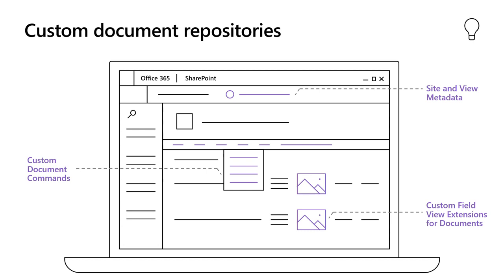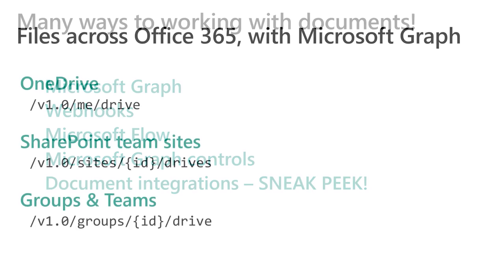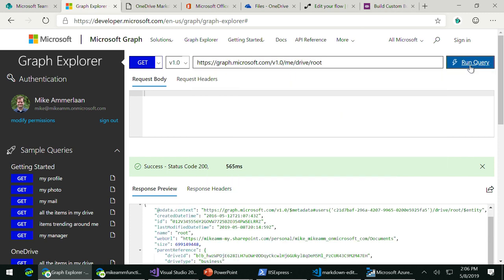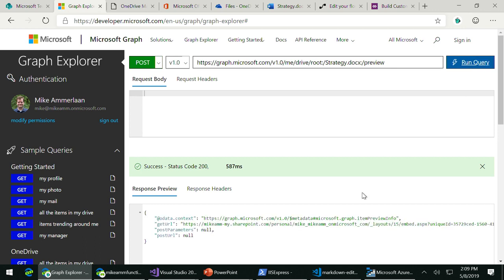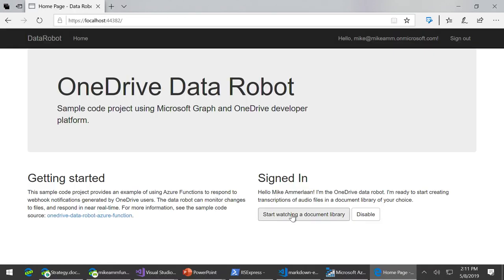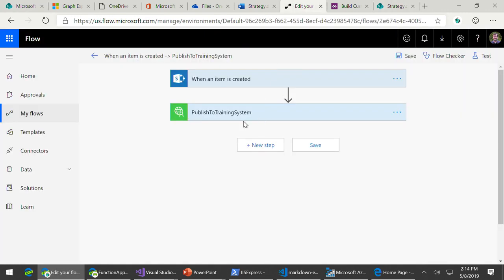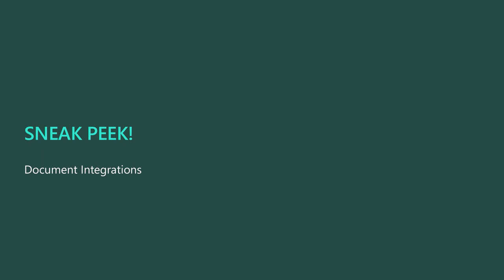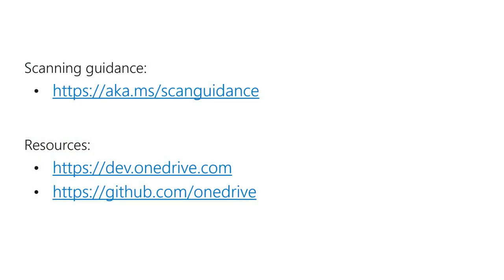Easily add files to your apps and processes with OneDrive and SharePoint - THR3019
No matter what your app does, at some point you’ll want to work with files – whether it’s accessing photos taken from on a phone, using documents in a business process, or stashing your own app data. See all of the ways you can easily connect to files in OneDrive and SharePoint in your applications and content processes.  In this session, you’ll see discover what exists and what’s new with Microsoft Graph APIs for working with files.  With webhooks and Flow, you’ll see how you can hook your code into changes for files, allowing you to build key workflows around files in your organization. You’ll also see all of the user experiences for working with files that you can add to your application.